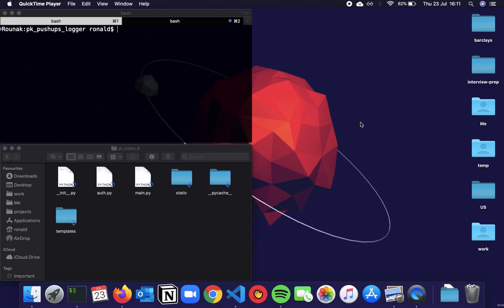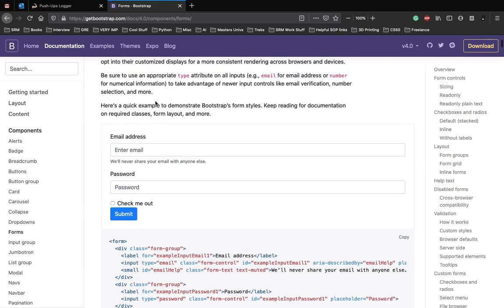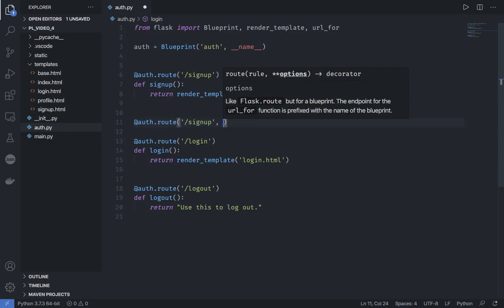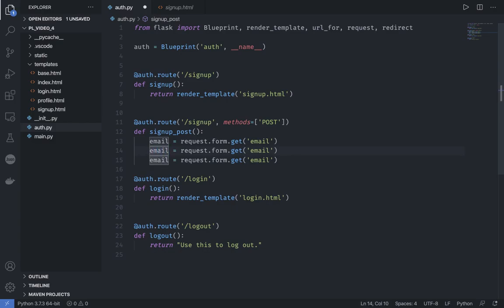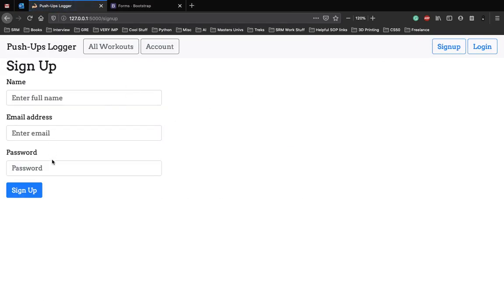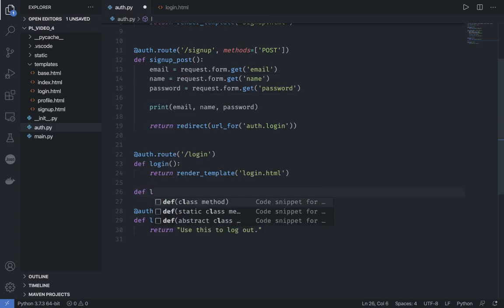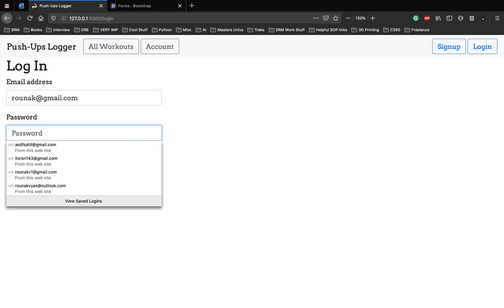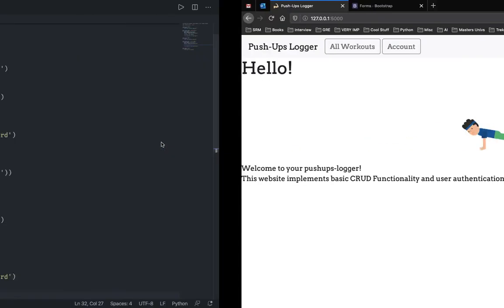Python Flask Tutorial - Handling POST and GET Requests with Flask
In this video, We talk about User Inputs and Forms + POST and GET Requests.